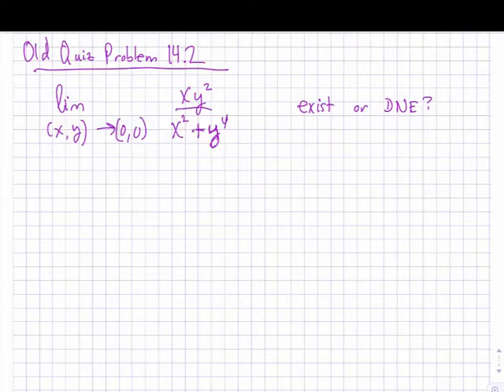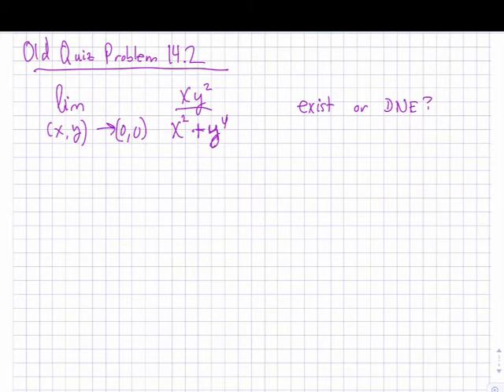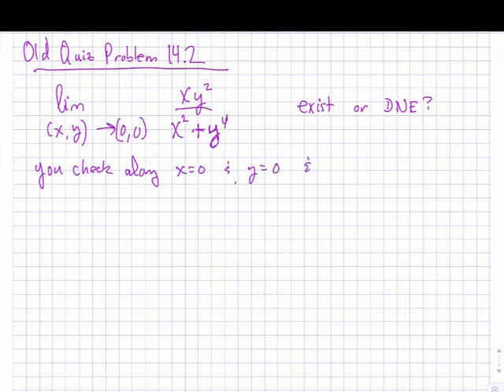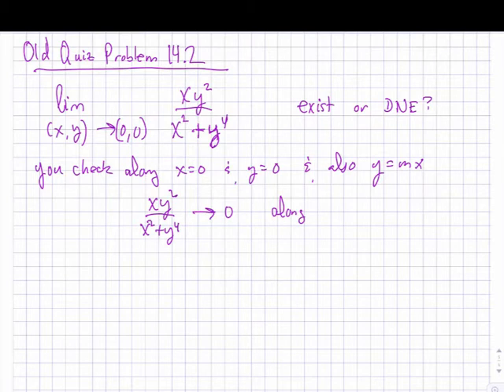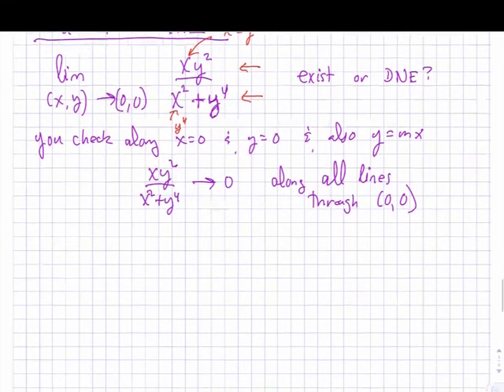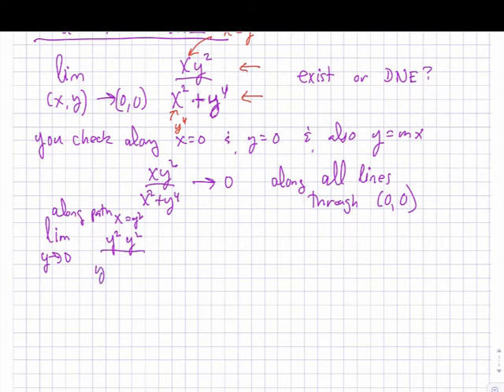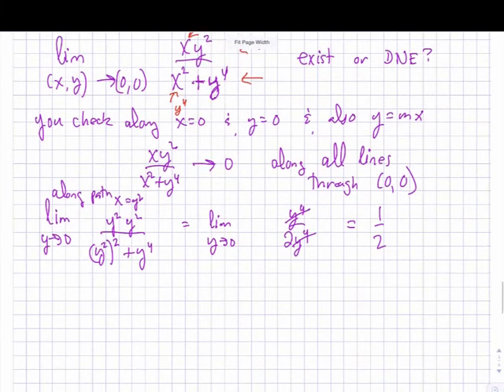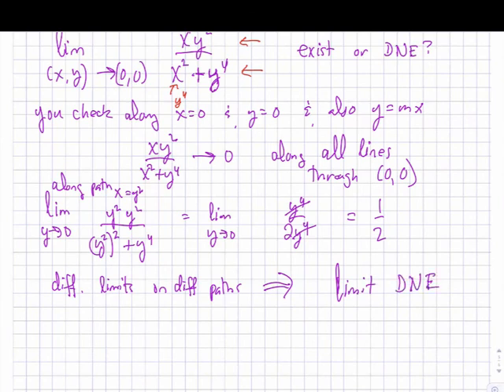14p2 old quiz problem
Investigating limit of f(x,y) as x and y approach 0, an old quiz problem